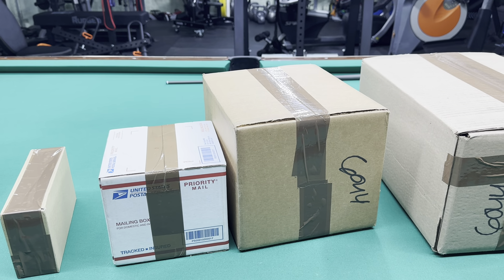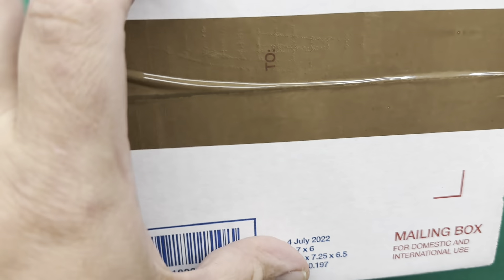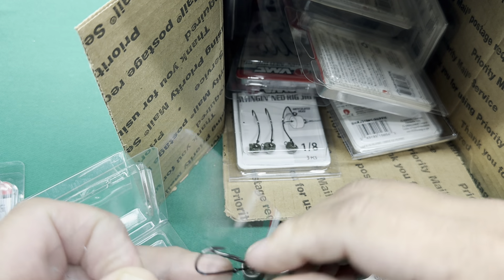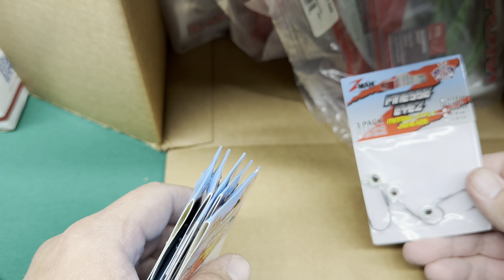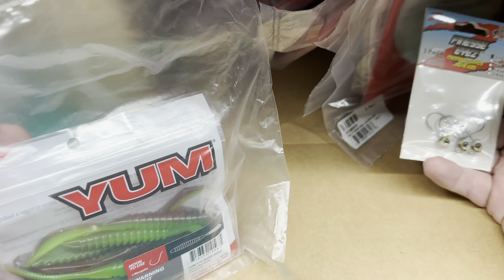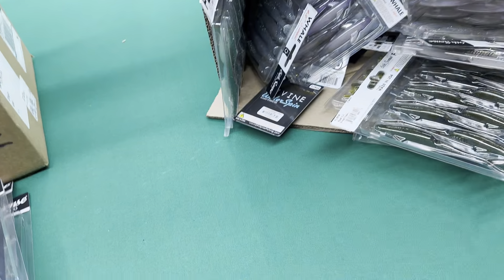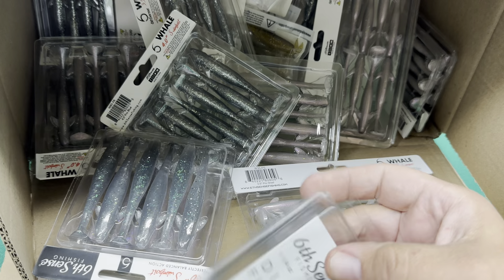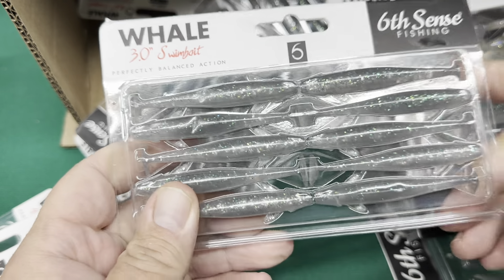Multiple Christmas unboxings